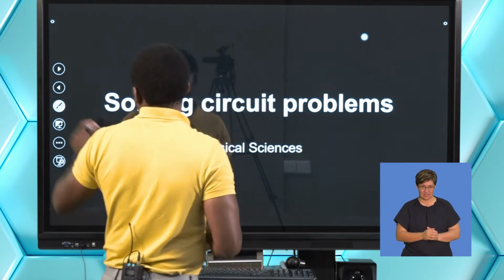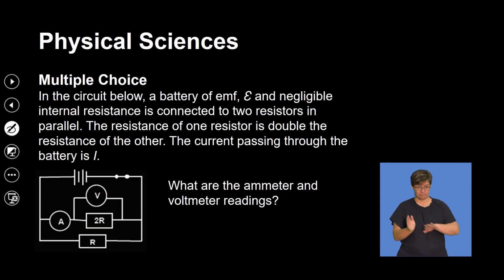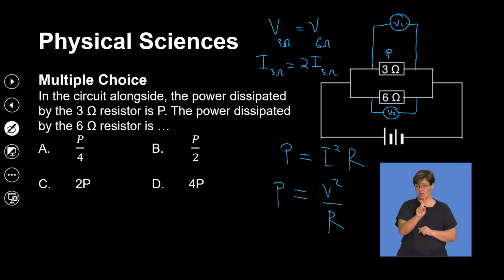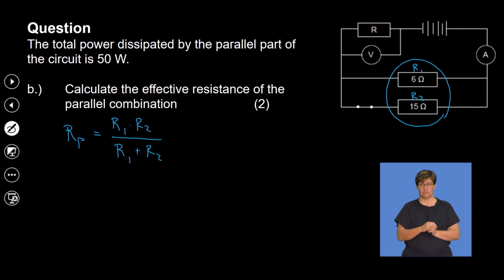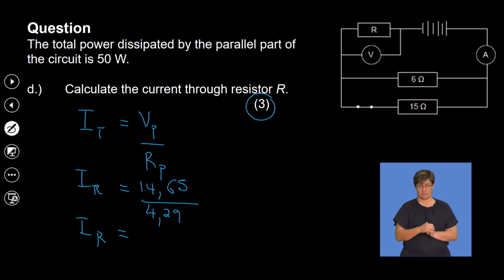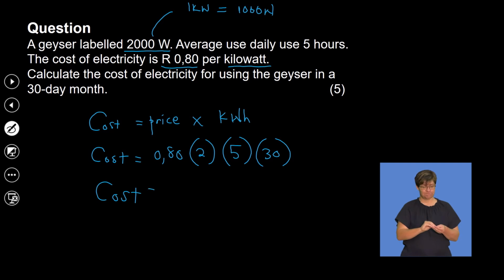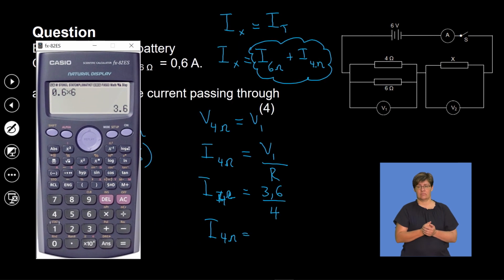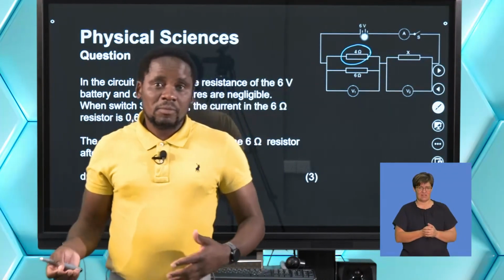Phy Sci Grd 11 Solving Circuit Problems